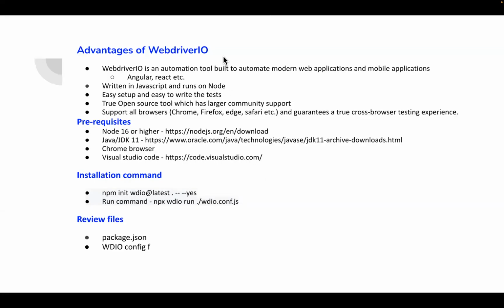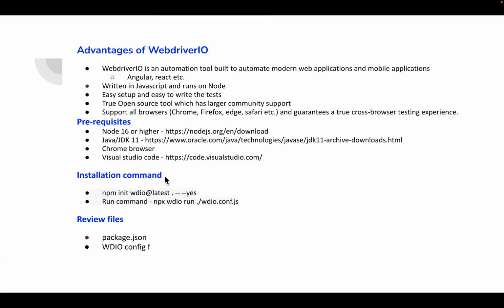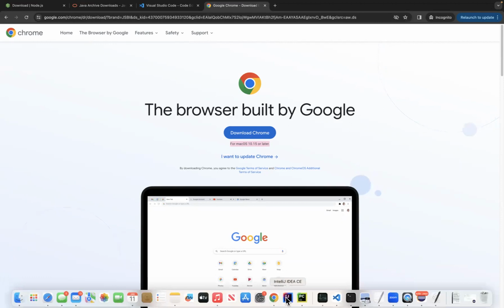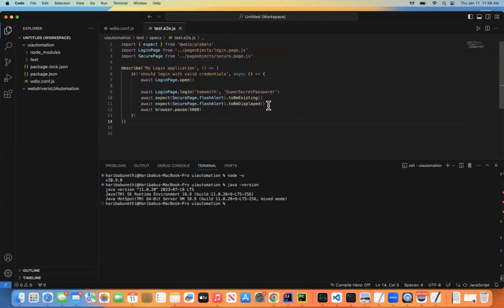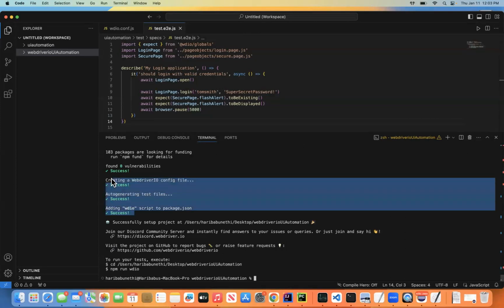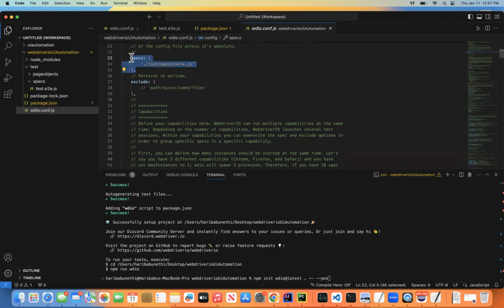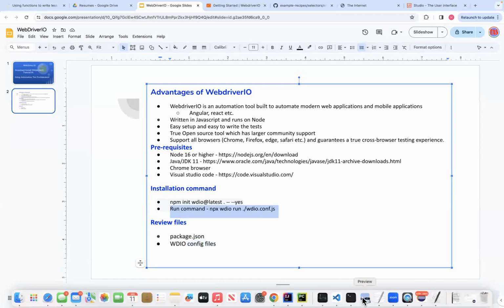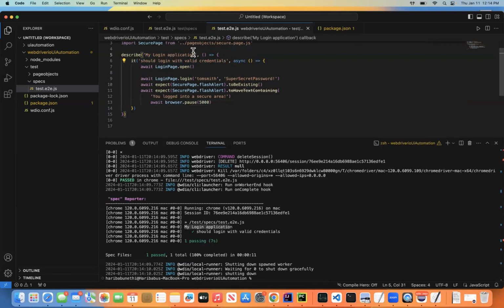Download and Install WebDriverIO| Create WebDriverIo Project|VisualStudio Code Editor |Node| #1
In this video, I have covered the following
1.Download and install Prerequisites required for WebdriverIO
2. Brief explanation of Package.json and WDIO config file
3. Run the test